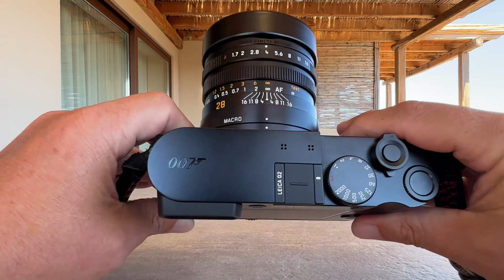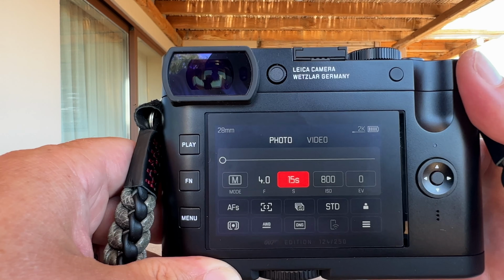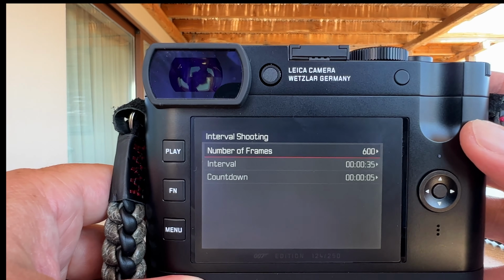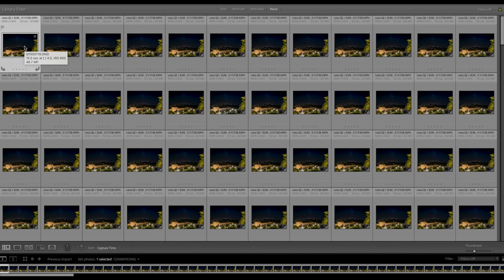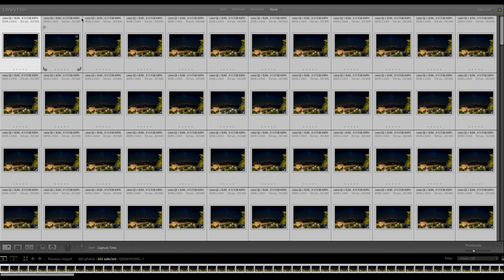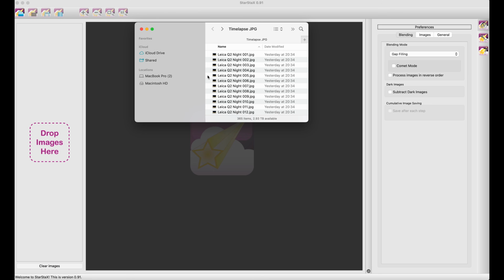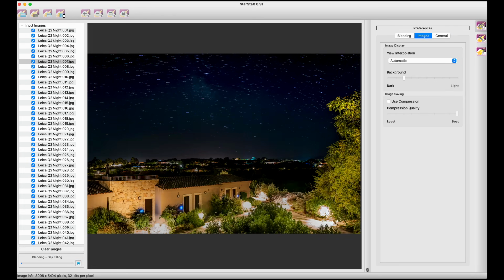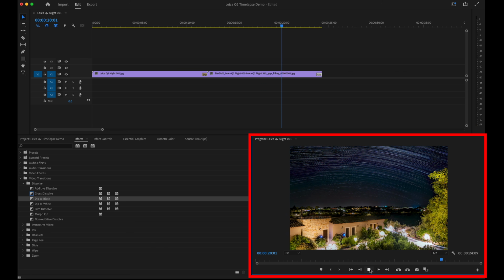Leica Q2 Star Trails Timelapse Tutorial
The video provides a comprehensive tutorial on how to do timelapses of the night sky with the Leica Q2. It covers all aspects: shooting parameters for the night sky, setting-up the Q2 for the shooting, post-processing, etc.

See also my recent video "5 Reasons why the Leica Q2 is Leica's BEST VALUE for Money offering":